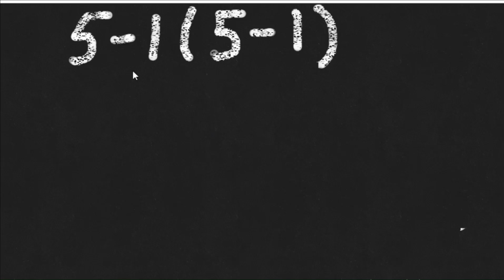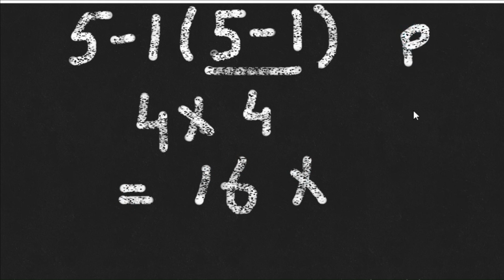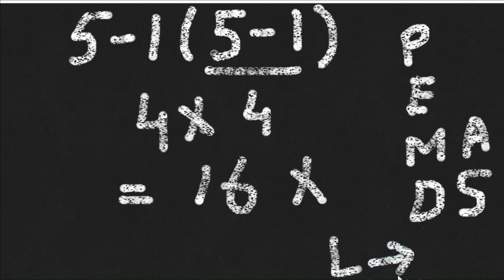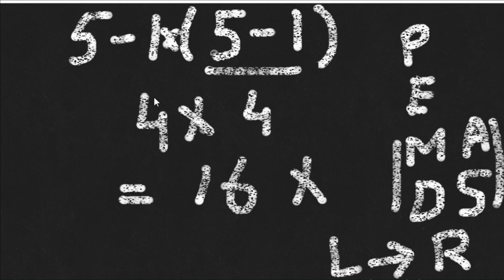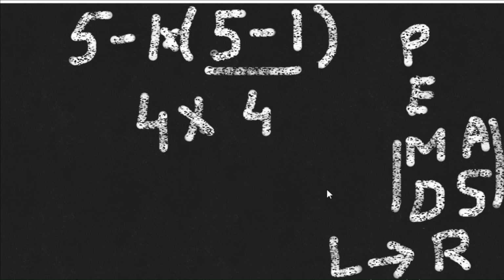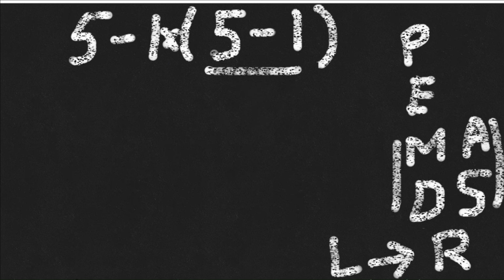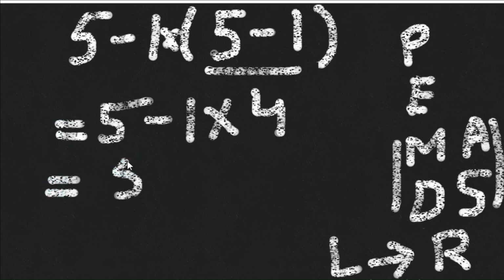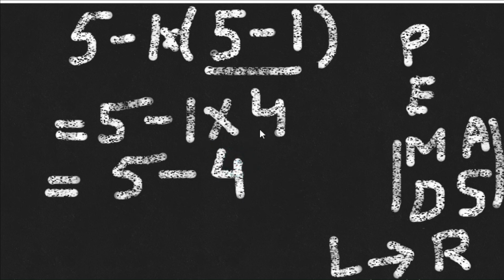5 MINUTES to Solve This Seemingly IMPOSSIBLE Math Problem